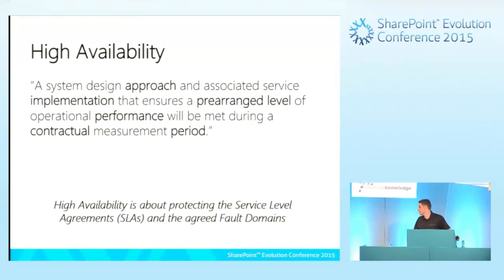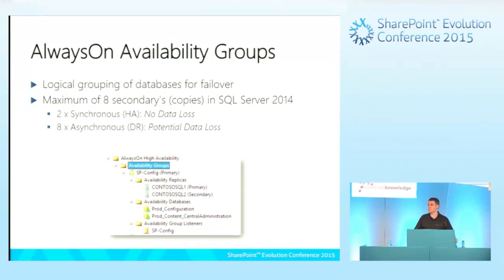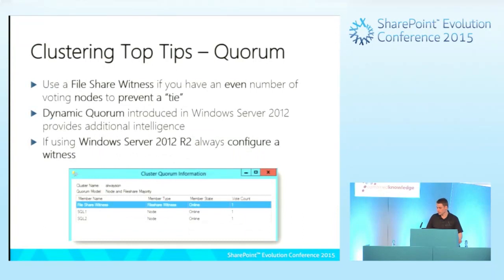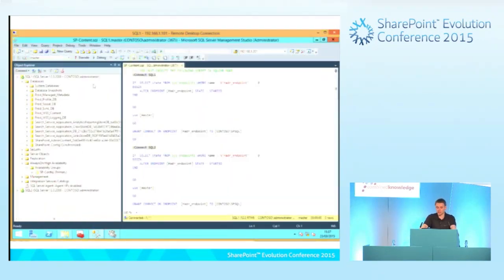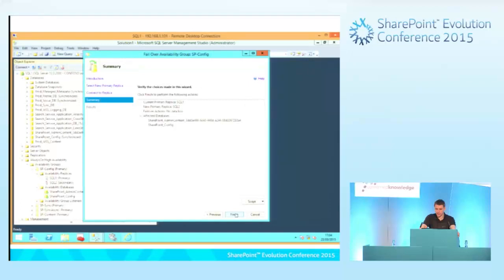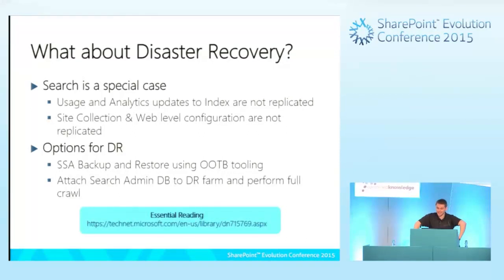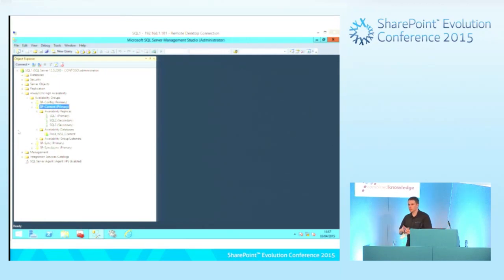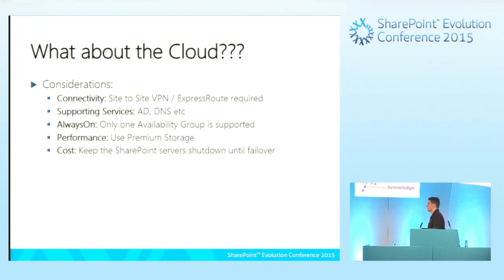Brendan Griffin-SharePoint Business Continuity Management with SQL Server AlwaysOn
Take a look at all of our sessions from all of the conferences on the playlist section of the channel, make sure you subscribe to keep up-to date with combined knowledge and for exciting news and updates. High Availability and Disaster Recovery Definition
 What is SQL Server AlwaysOn?
 SharePoint High Availability
 SharePoint Disaster Recovery What does Combined Knowledge do?